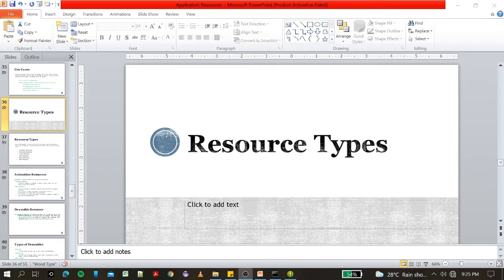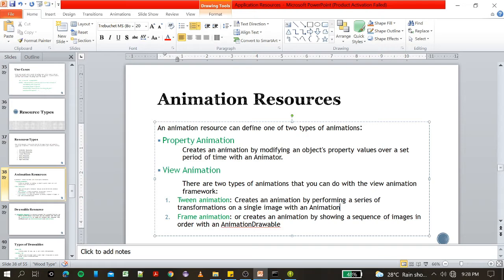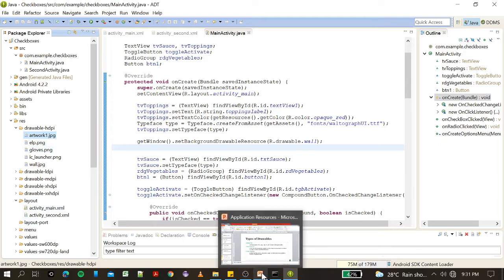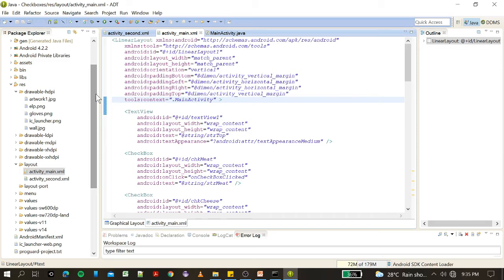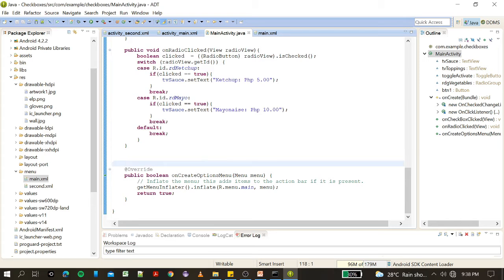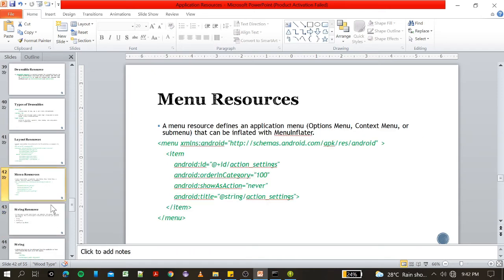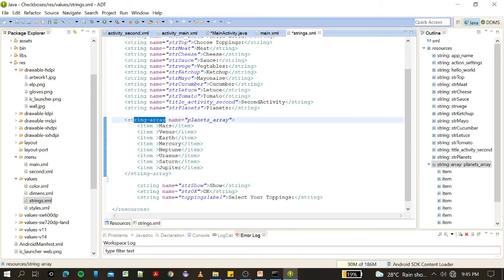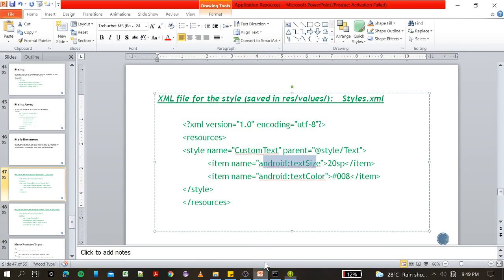Application Resources - Part 4